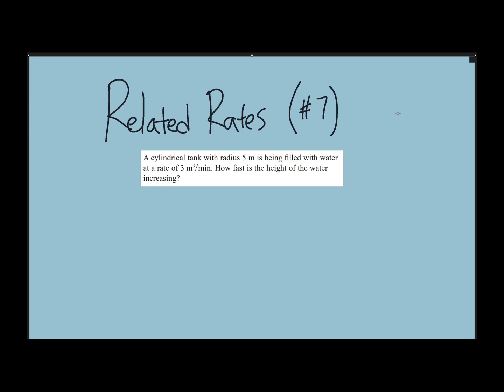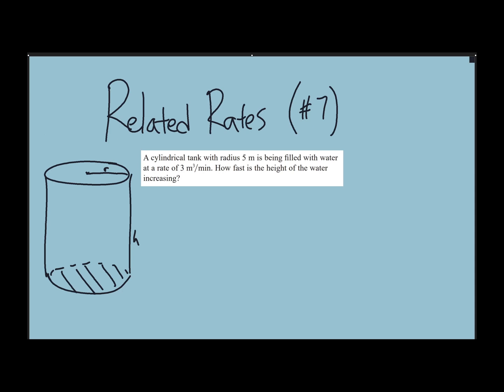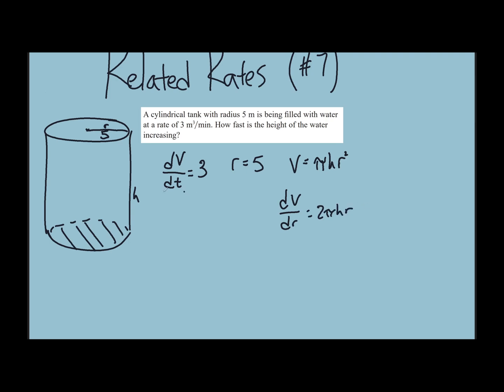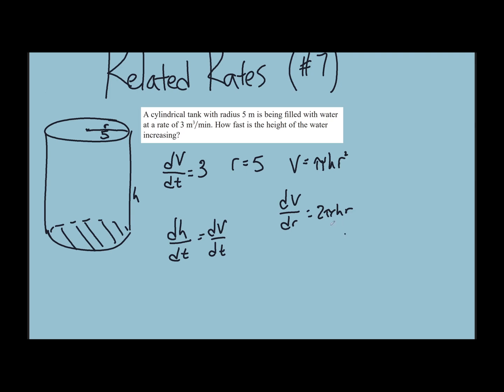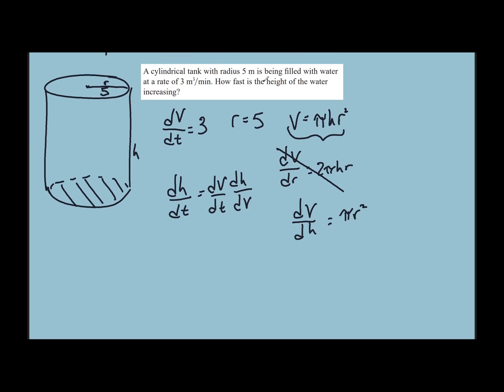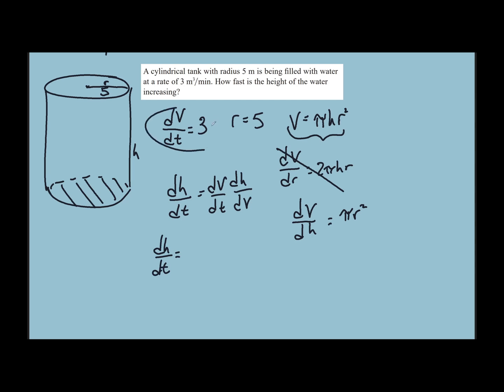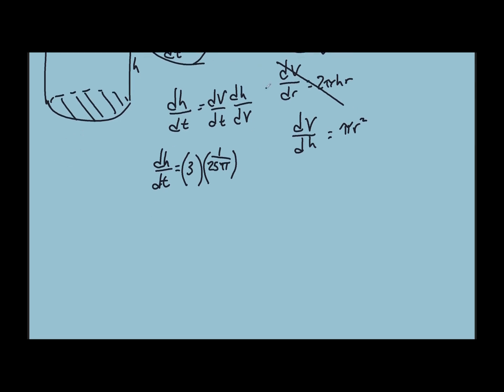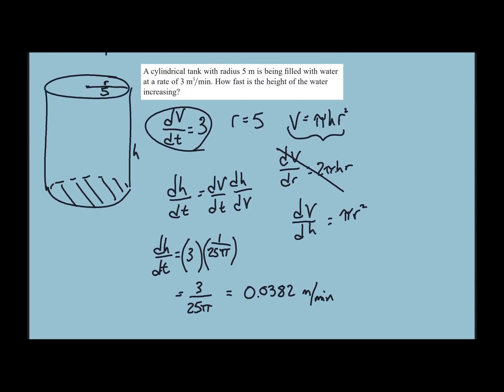Calculus Problems : Related Rates (#7)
Use related rates to determine how quickly the height of water in a cylindrical tank is rising

"A cylindrical tank with radius is being filled with water at a rate. How fast is the height of water increasing?"